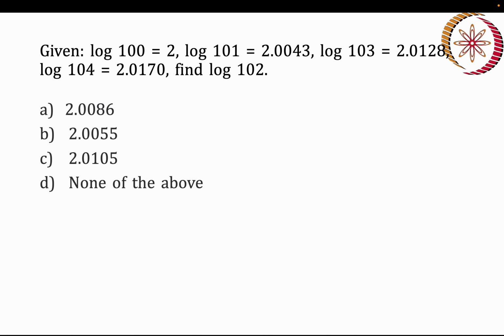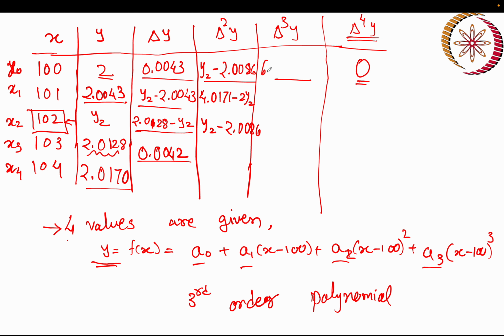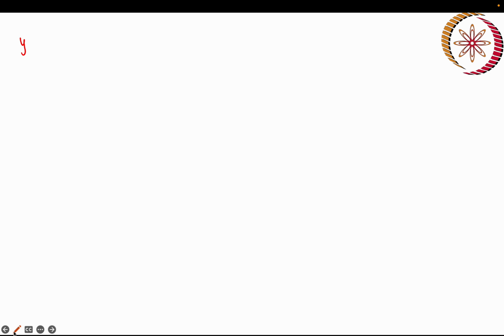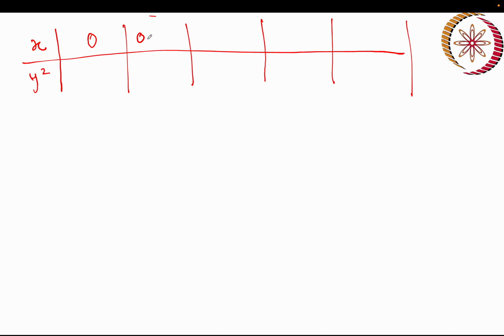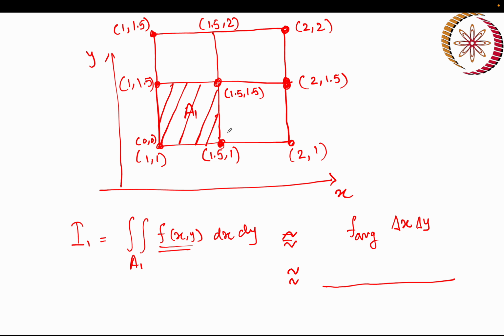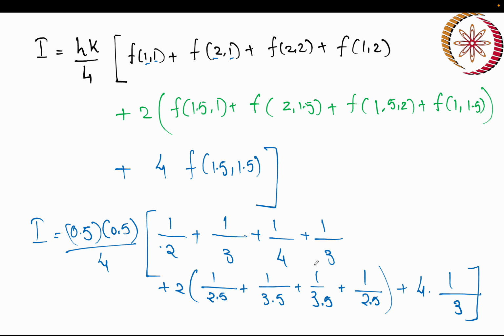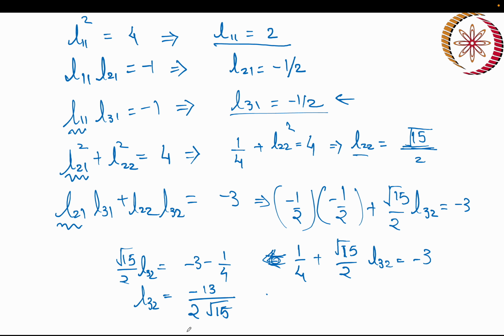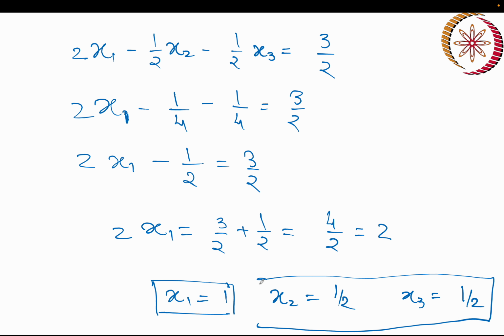NPTEL: Computational Science in Engineering: Week 7